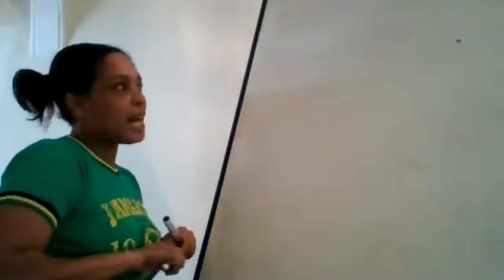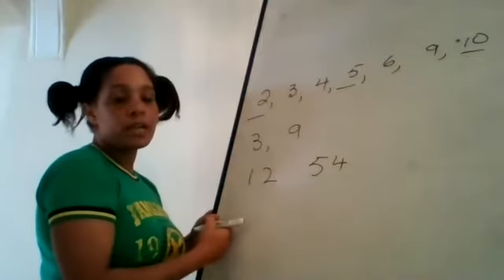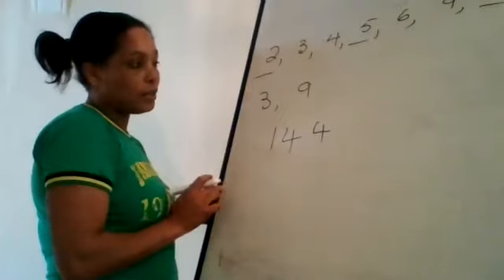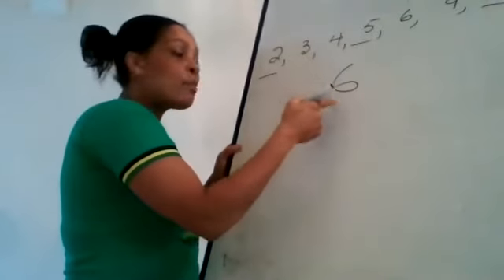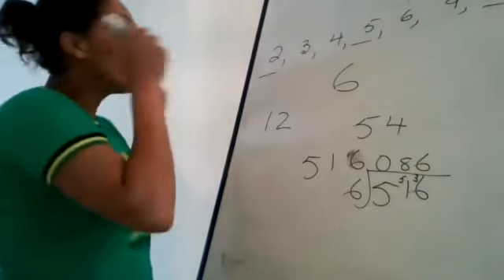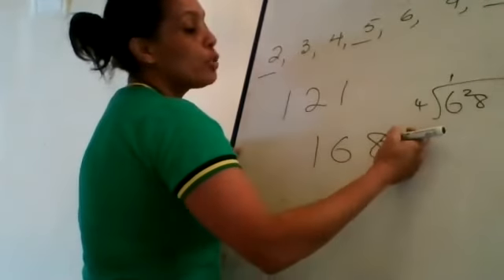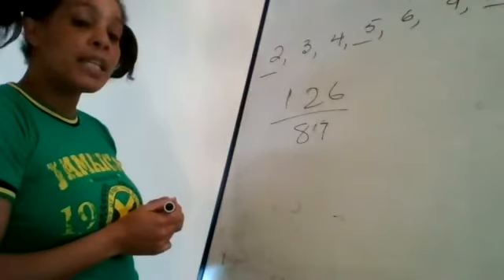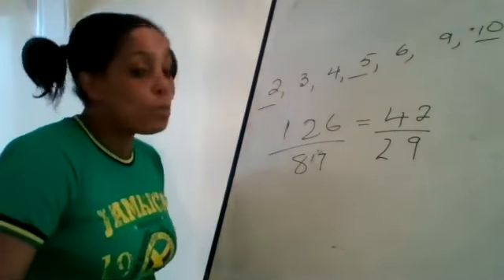MATHATON WITH EVADNE TEST OF DIVISIBILITY